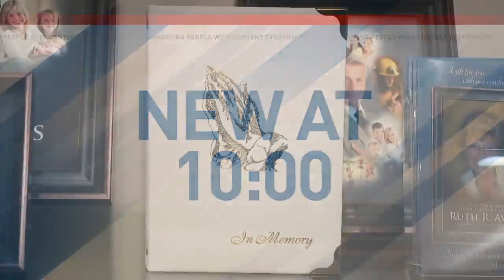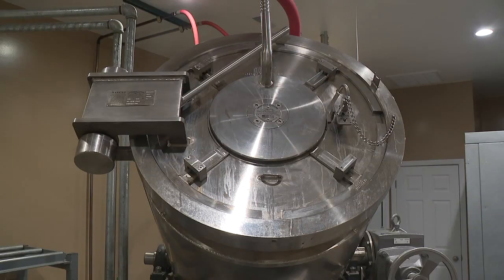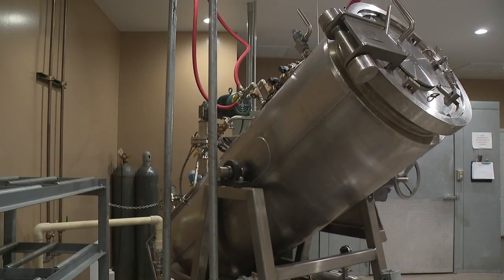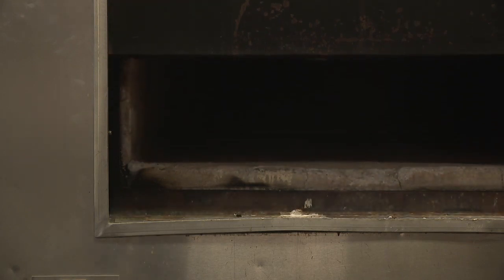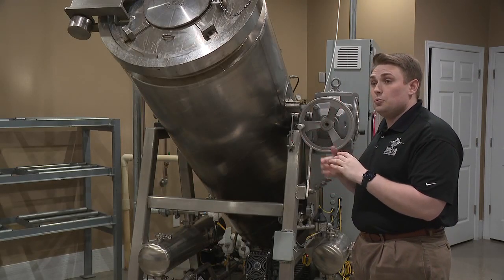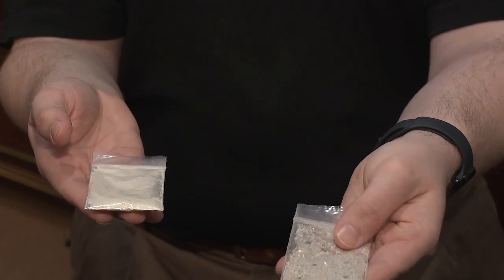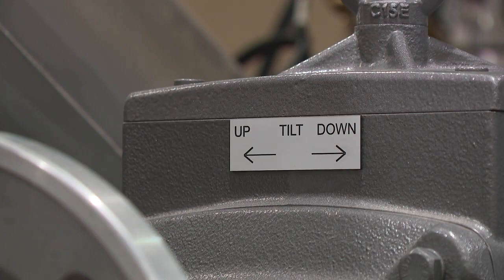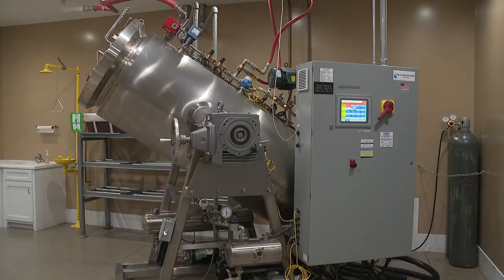'It's gentler': Oxford funeral home the first and only in Alabama to offer aquamation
Funeral homes started using the technique of 'aquamation' just over a decade ago. The first and only funeral home to do so in the state of Alabama is Miller Funeral Home and Crematory and Aquamation Center in Oxford. More details